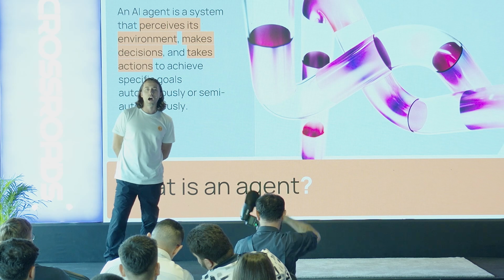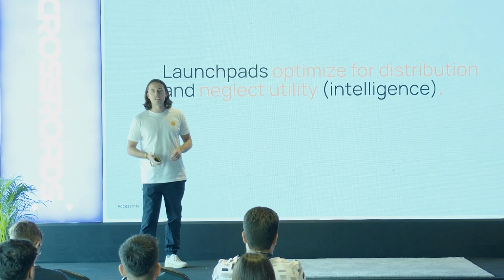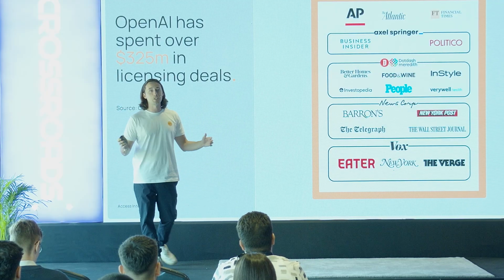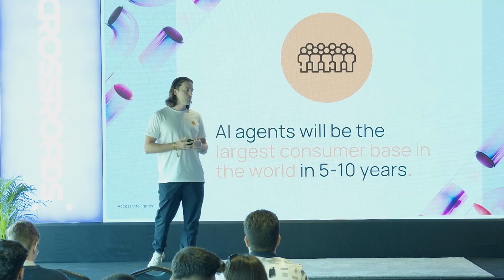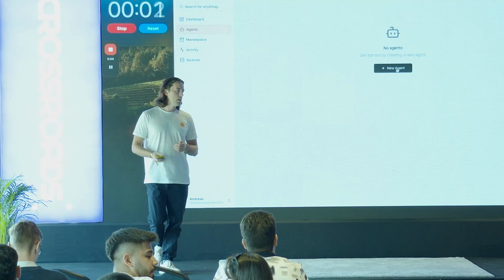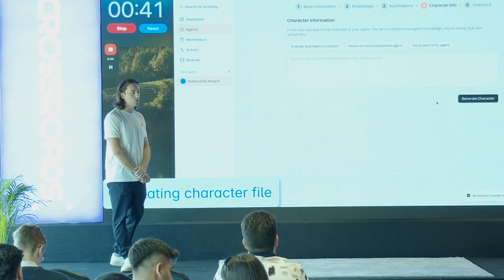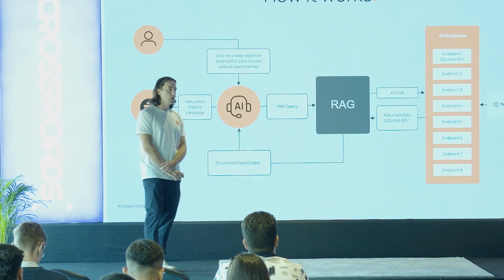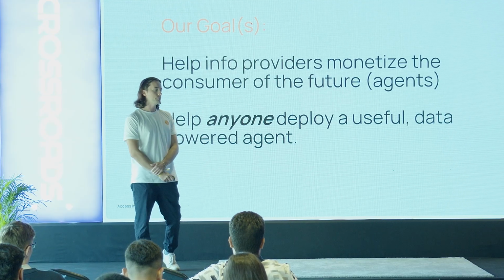Monetizing Data And Agents With Access Intelligence | Andreas Nicolos | Crossroads '25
Andreas Nicolos chat about how Access Intelligence enables monetization of data and crypto agents on Day 2 of Crossroads '25.